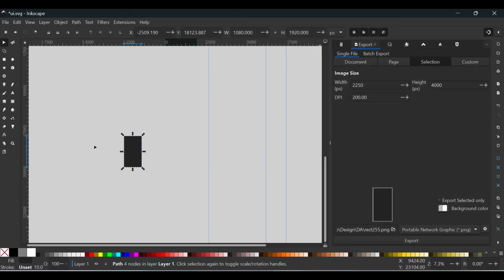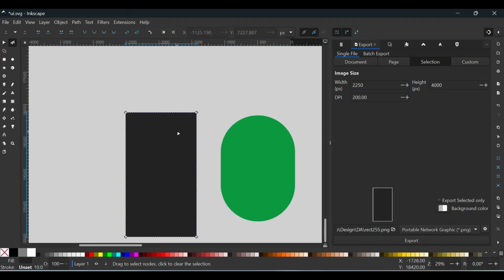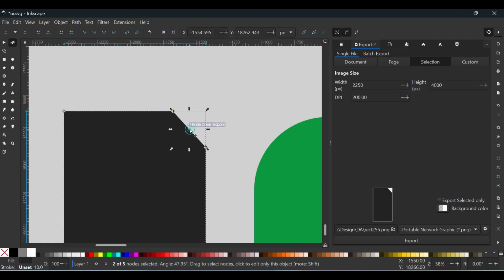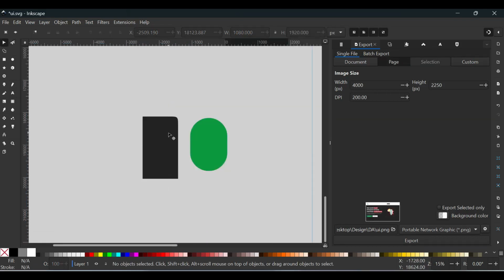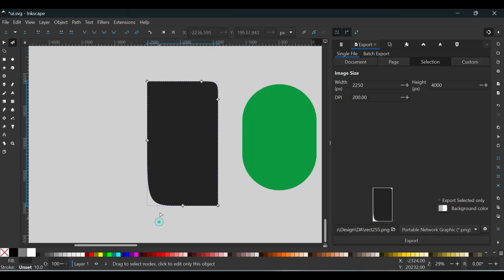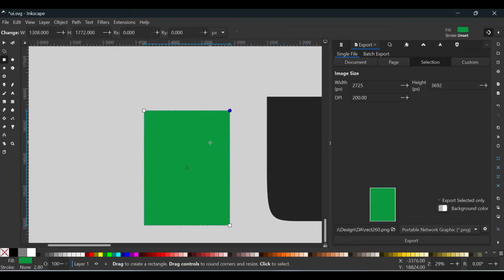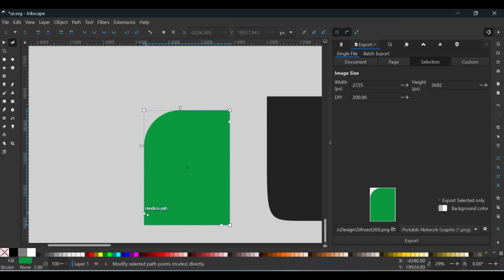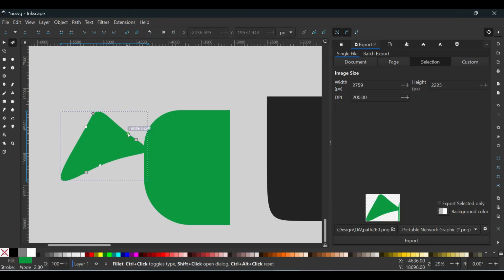How to Easily Shape Corners in Inkscape 1.3 beta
In this video, I'll show you how to easily shape corners in Inkscape 1.3 beta. With this quick technique, you'll be able to round your objects easily and achieve the desired shape.

If you're a beginner or intermediate user of Inkscape, this video is for you! By the end of this tutorial, you'll be able to shape objects easily and achieve the desired corners in Inkscape 1.3 beta.